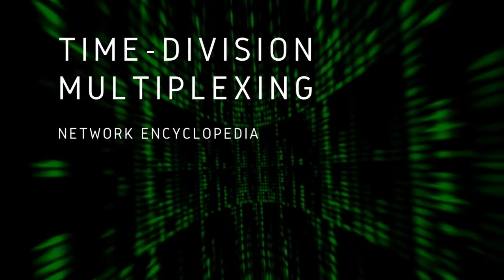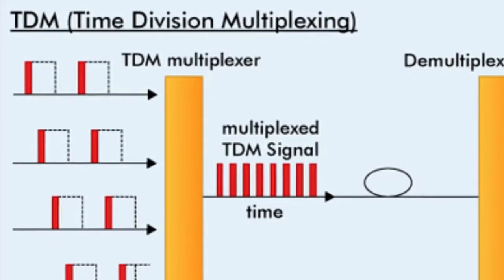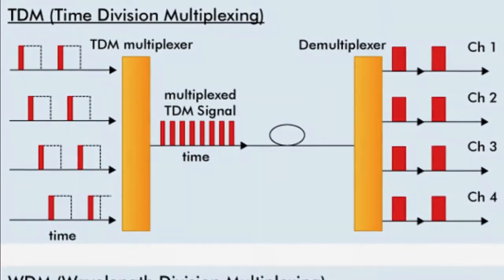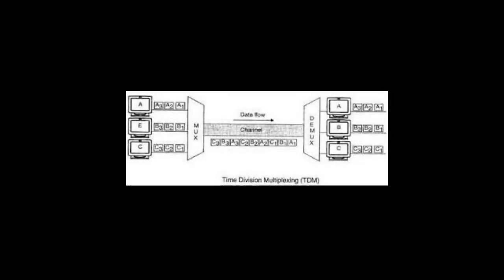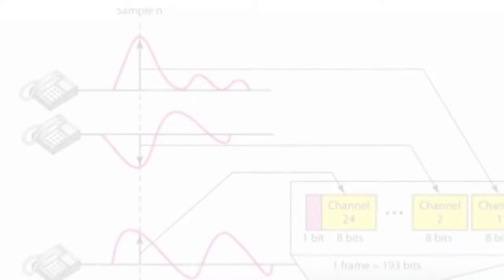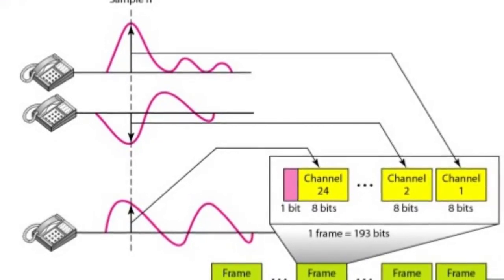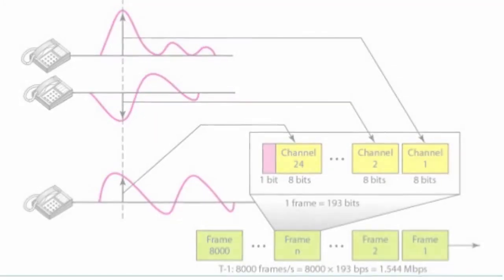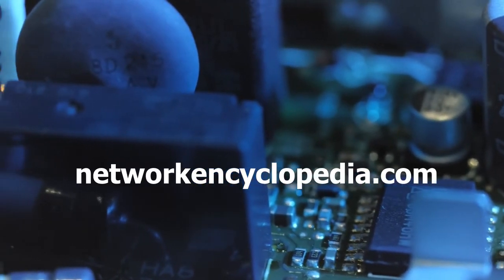Time-Division Multiplexing (TDM) - Network Encyclopedia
Time-division multiplexing, or TDM, is a multiplexing method for transmitting multiple data streams in a single communication path.

The data from different input channels is divided into fixed-length segments and then combined in round-robin fashion into a single output data stream, which can then be transmitted over a single channel transmission system and demultiplexed at the destination location.

One weakness in this mechanism is that if an input channel does not have anything important to carry for a time, empty segments are inserted into the output stream anyway.